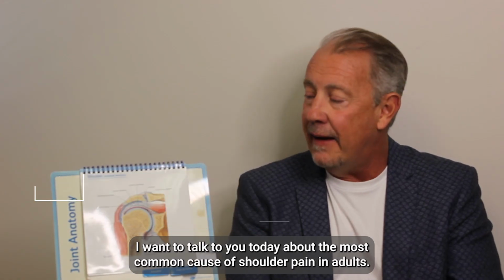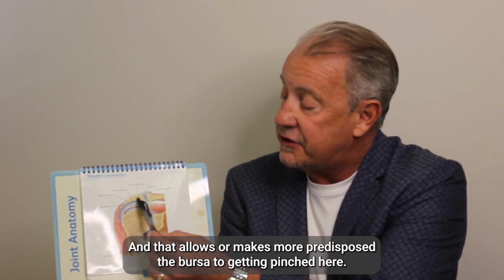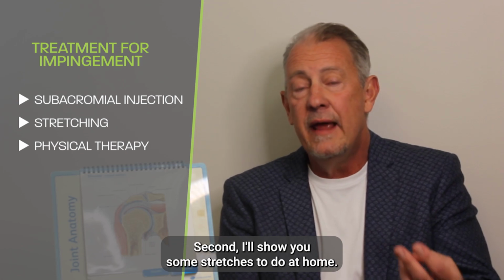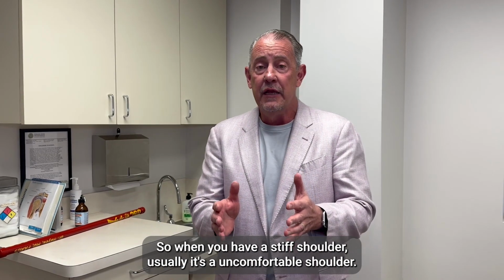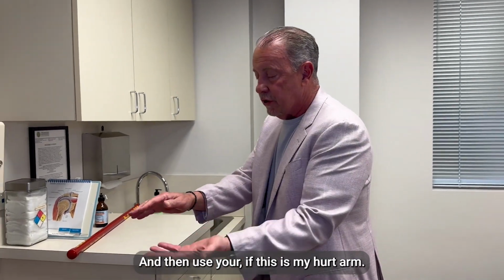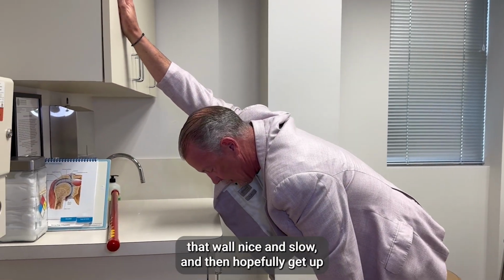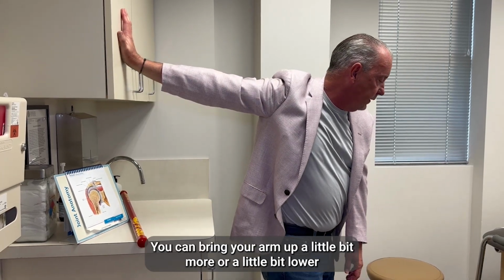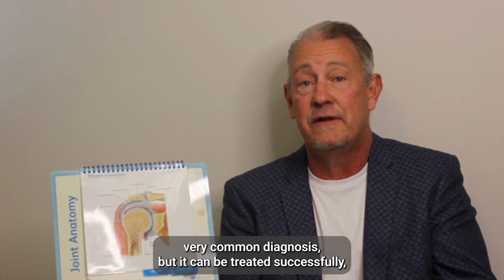Dr. Bill Hayes Explains Shoulder Impingement and Home Stretches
Join Dr. Bill Hayes as he delves into the complexities of frozen shoulder, also known as adhesive capsulitis. In this informative video, Dr. Hayes explains the symptoms, treatment options, and recovery process associated with this condition. Whether you're experiencing shoulder stiffness, pain, or limited range of motion, understanding frozen shoulder is key to finding relief and regaining mobility.

In this video, patients will learn:

Symptoms of frozen shoulder, including stiffness, pain, and restricted movement.

Treatment options ranging from conservative approaches like physical therapy and pain management to surgical intervention.

What to expect during surgery, recovery, and rehabilitation physical therapy.

The importance of seeking specialized care from orthopedic experts
At Sterling Ridge Orthopedics and Sports Medicine, we prioritize patient care and offer comprehensive treatment options at all three of our convenient locations in Spring, The Woodlands, and Montgomery/Woodforest.

As the largest independent orthopedic and sports medicine practice in North Harris and Montgomery County, our surgeons collectively possess over 75 years of experience and training, ensuring our patients receive the highest quality care possible. Trust your shoulder health to the experts at Sterling Ridge Orthopedics and Sports Medicine.